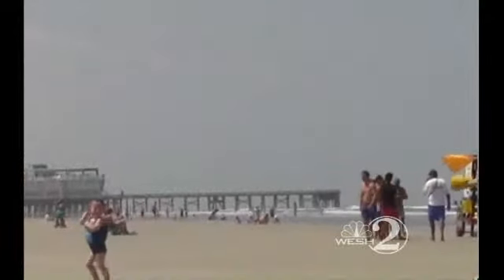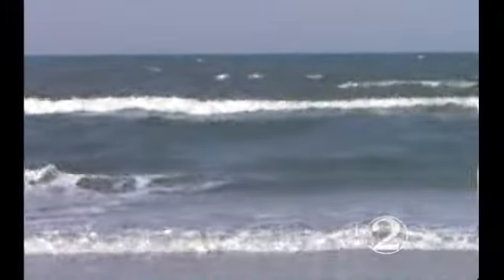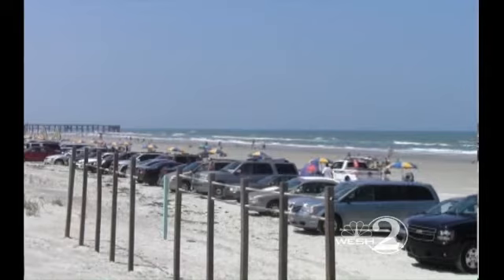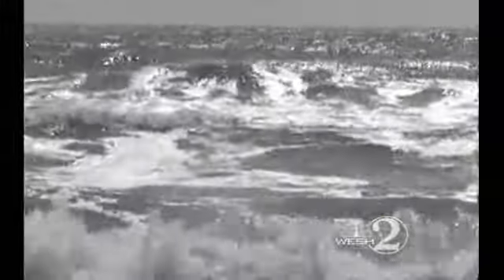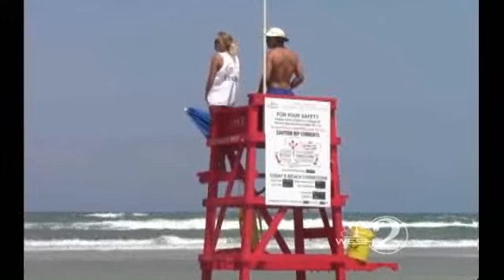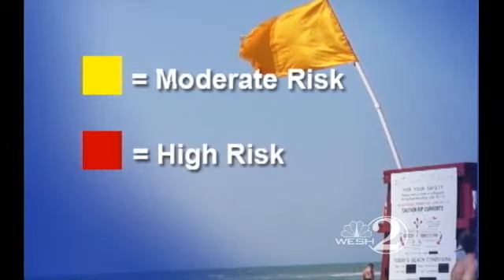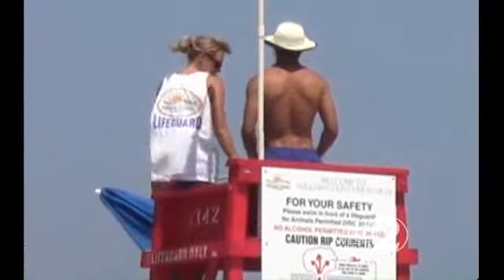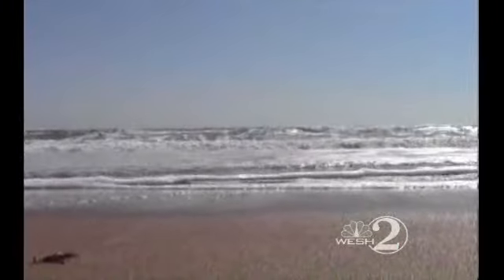Avoid Grip Of Rip Currents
Rip currents are a common threat along the Central Florida coast, but lifeguards say there are ways to avoid or escape their powerful pull.